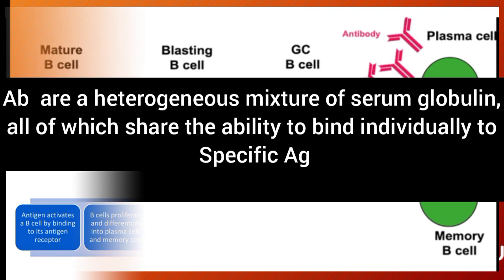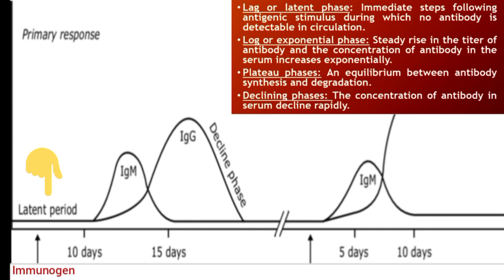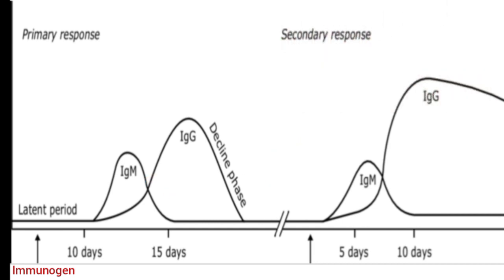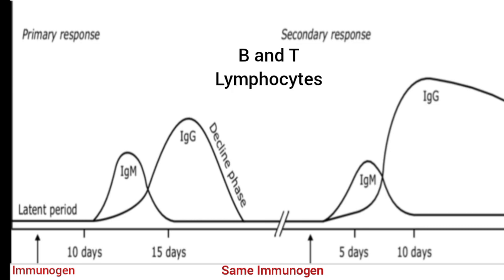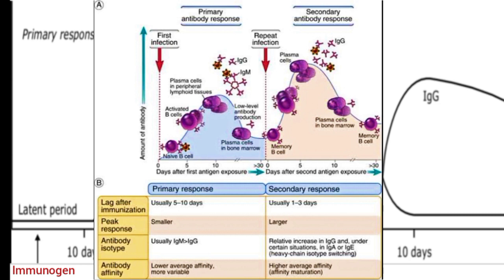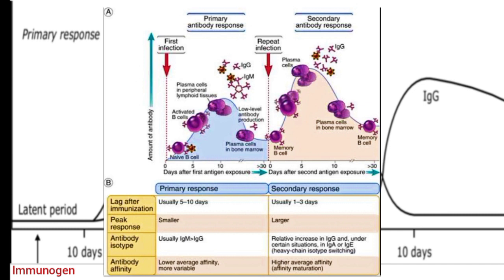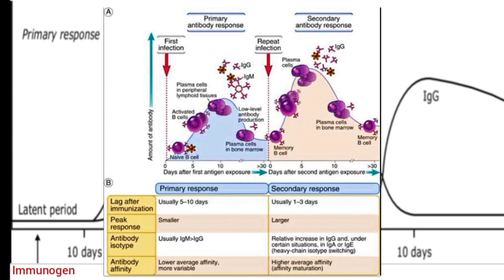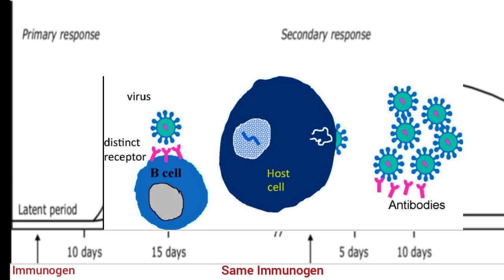PRIMARY RESPONSE AND SECONDARY RESPONSE OF IMMUNIZATION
In this video our channel has discussed about kinetics of the antibody response i.e.
primary antibody response and secondary antibody response.